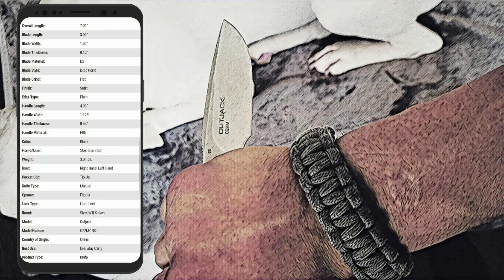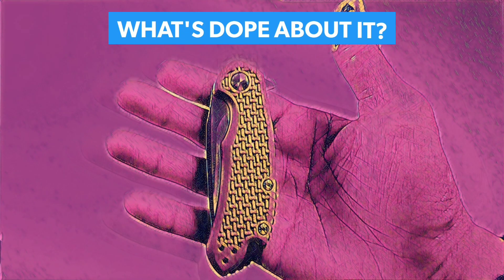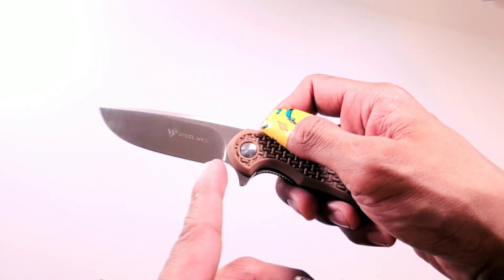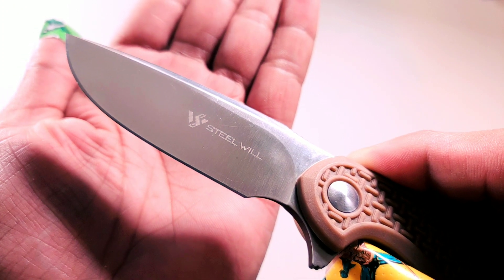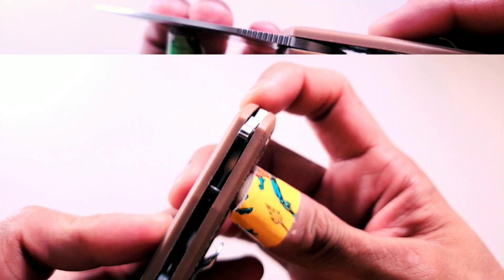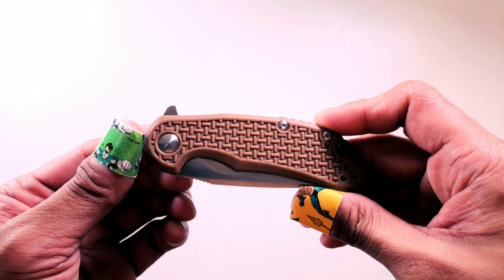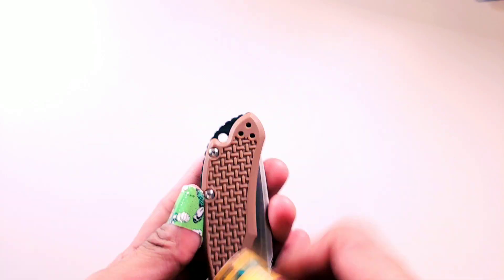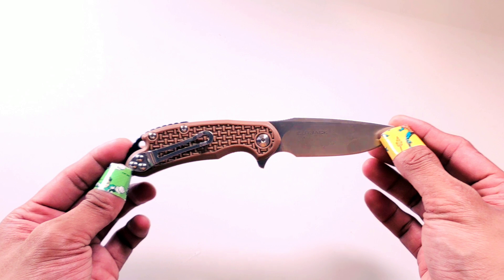Is the Steelwill Cutjack Mini jacked up?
I did a table top review for the Steelwill Knives Cutjack Mini. I haven't used this format in a while so it was fun making this video.